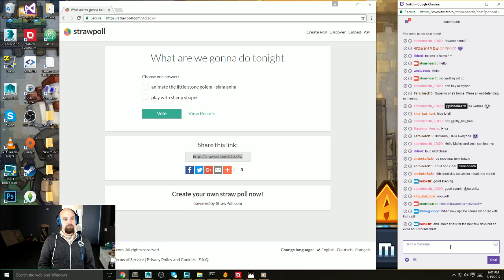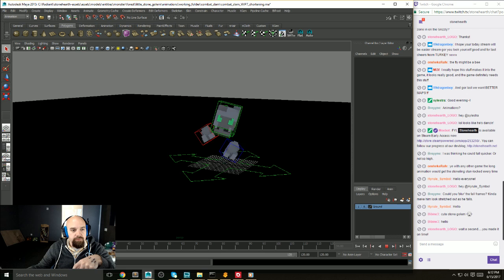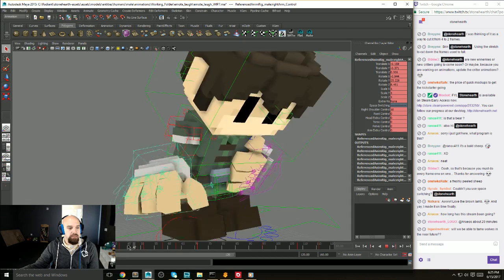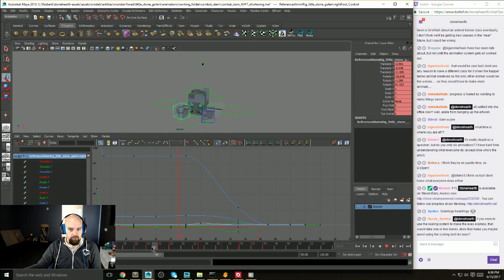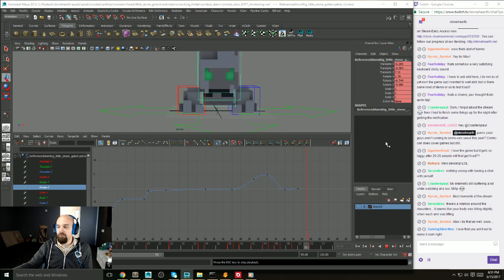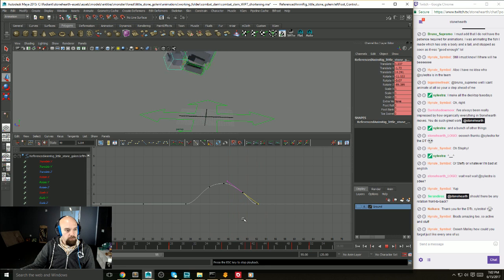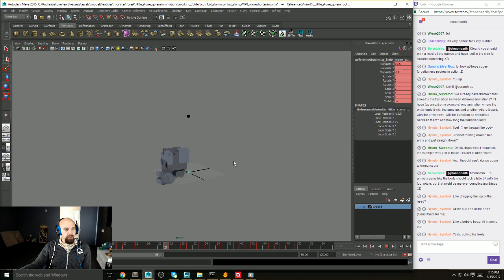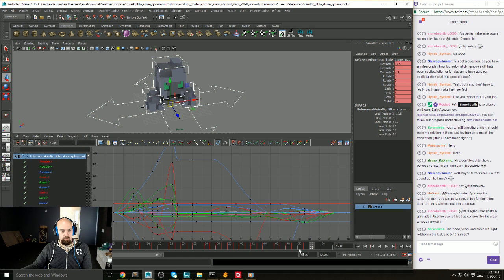Stonehearth Dev Stream 276: Malley Streams